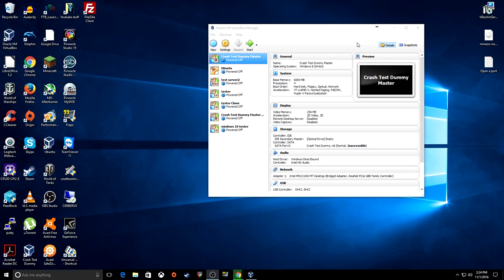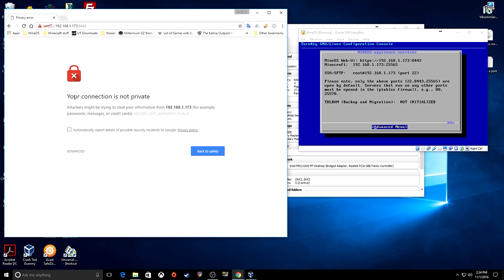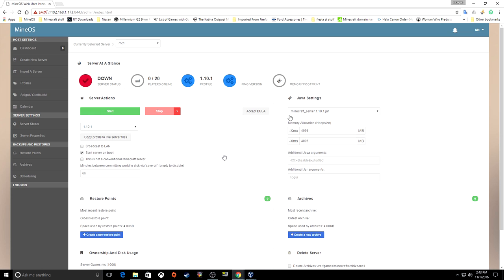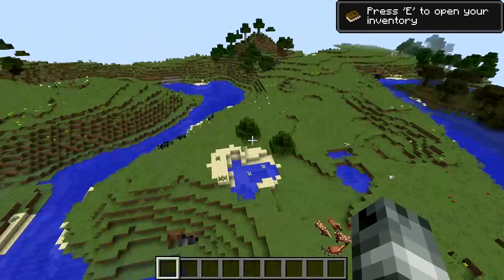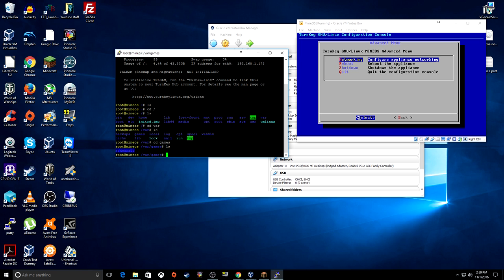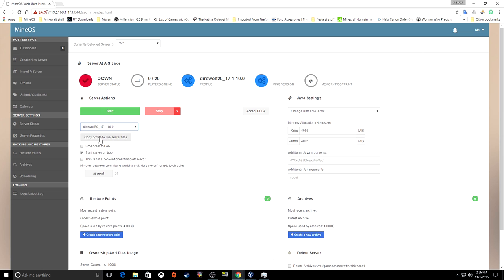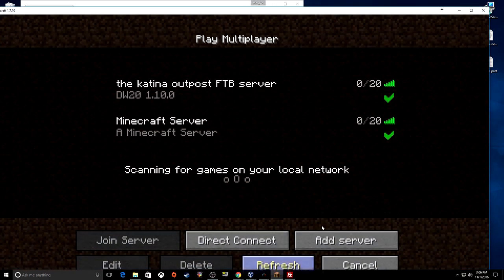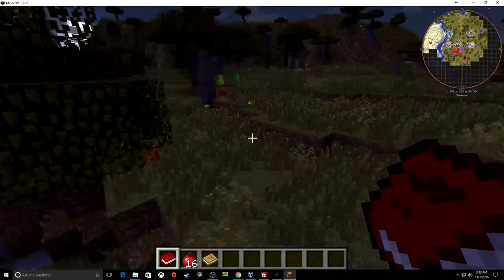Free professional minecraft server with MineOS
So you want a Minecraft server that autoboots with the computer, don't have to babysit it and has a great looking interface that is easy to use and can be accessed remotely with out clunky remote desktop. Look no further MineOS is the answer.

how to use virtualbox to install a guest operating system

UPDATE
The link for the VboxVmService is dead. I made a link for an old version it will still work just fine. Here is the updated location for the software: